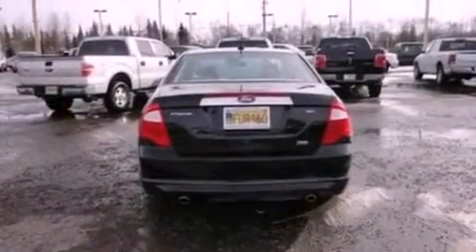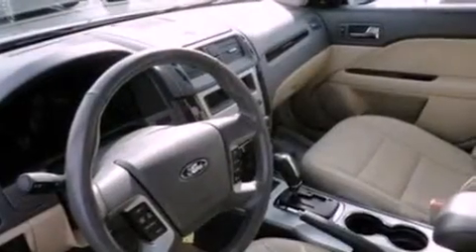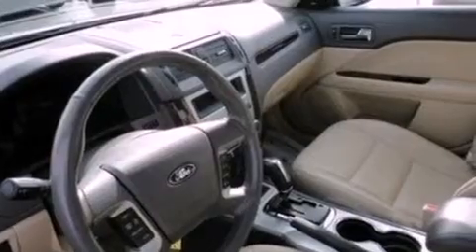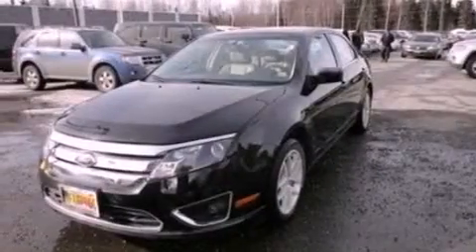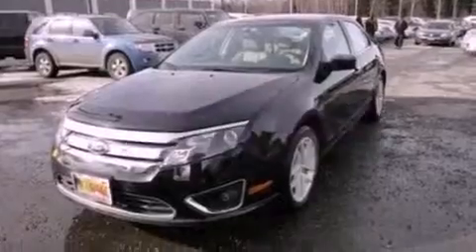2010 FORD FUSION Anchorage AK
We have been honored to serve the Anchorage AK area , we promise that your experience at our dealership will exceed your expectations !

 Year : 2010
 Make : FORD
 Model : FUSION
 Engine : 3.0L V6 24V MPFI DOHC FLEXIBLE FUEL
 Trans . : 6-SPEED AUTOMATIC
 Exterior : BLACK
 Miles : 24,284

 Stock : P9484